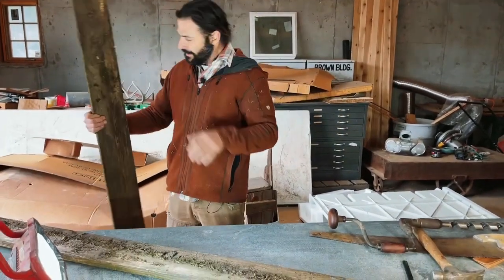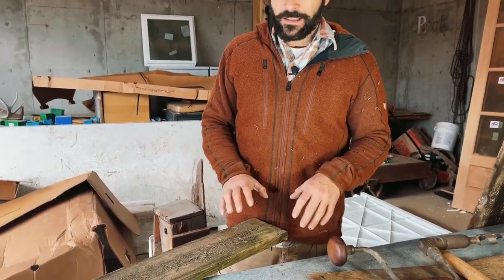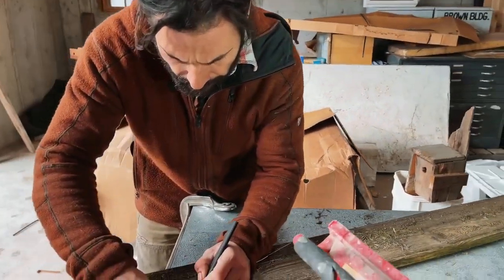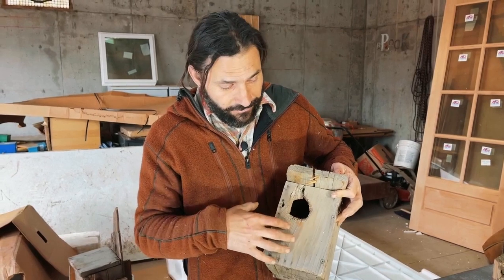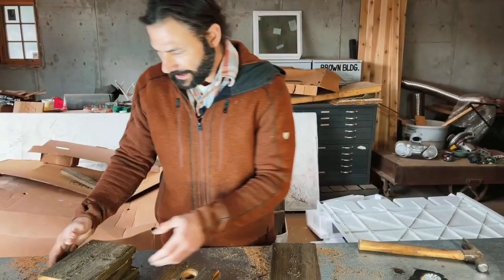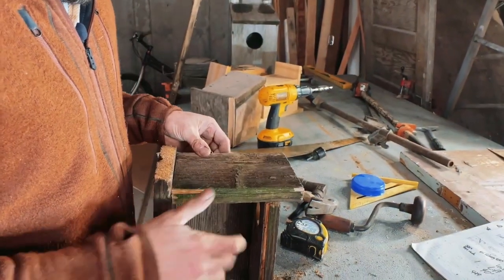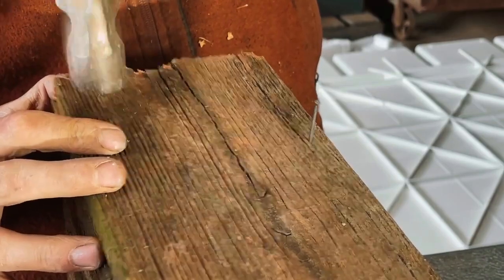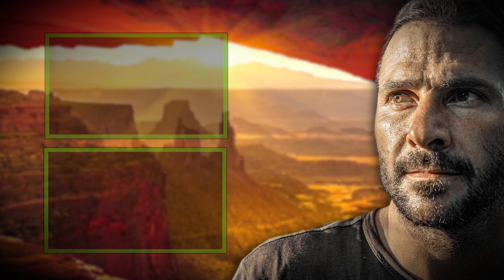How To BUILD A Birdhouse Using Upcycled Wood | Hazen Audel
Hazen gives us a DIY lesson on how to build Birdhouses using reclaimed boards and invite birds to your garden.